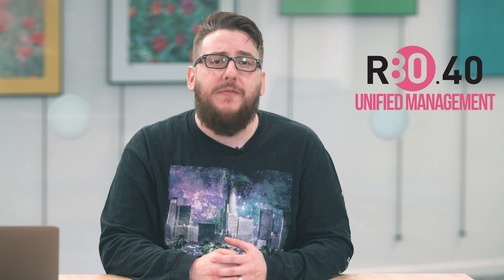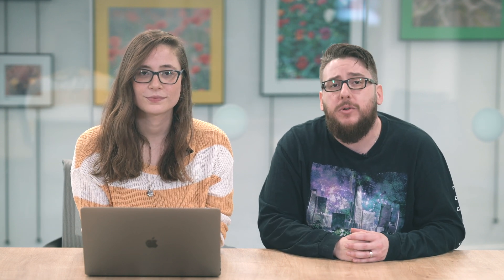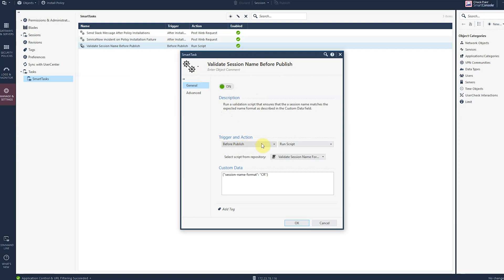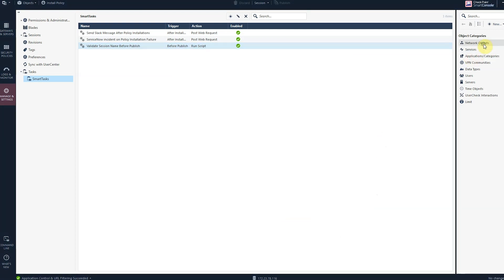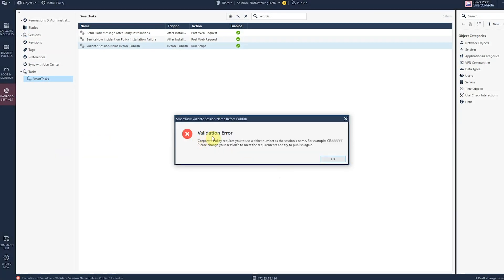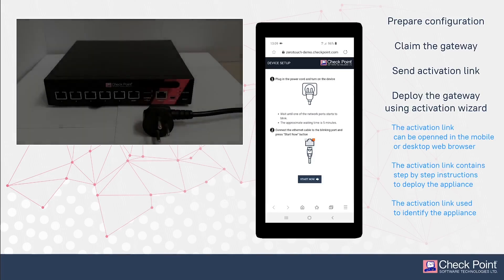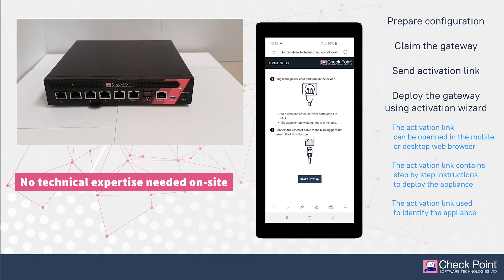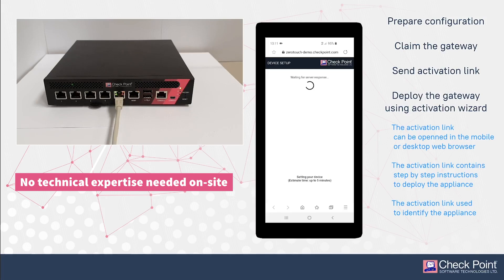R80.40 Unified Security Feature Highlight Video Part I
R80 is the industry’s most advanced threat prevention and security management software for data centers, cloud, mobile, endpoint and IoT. The newest R80.40 software release has over 100 new features, including zero-touch deployment capability that enables new security appliances to be set up and running within minutes.

By consolidating all aspects of enterprise security environments seamlessly, R80 gives enterprises full visibility into security across their entire network fabric in a customizable visual dashboard, enabling them to manage the most complex environments easily and efficiently directly from a single unified console.

With over 100 new features, R80.40, is imperative for putting our network security on the fast track. Providing unified management for both physical and virtual networks, on premise, and cloud enforcement points. Features highlighted in this video:
• SmartTasks automates daily work with pre-defined or customizable actions
• Zero-touch deployment from hours to minutes for installing new gateways